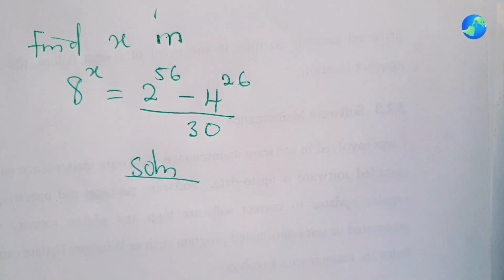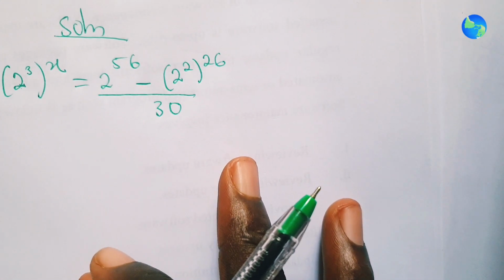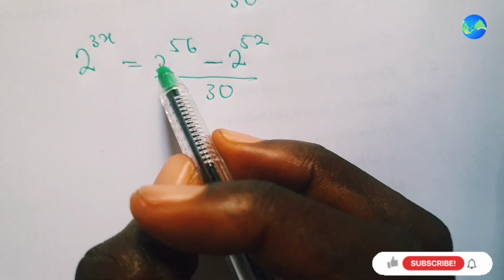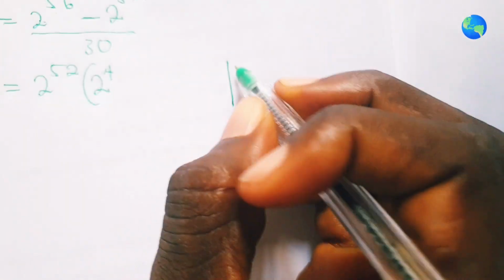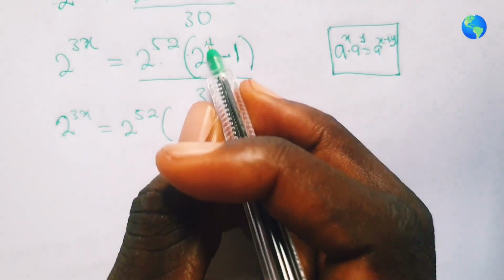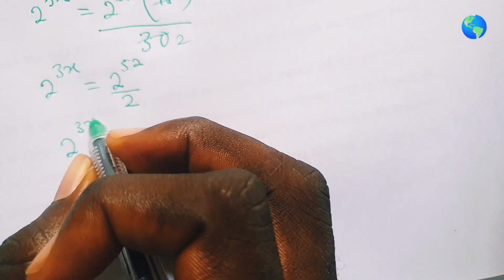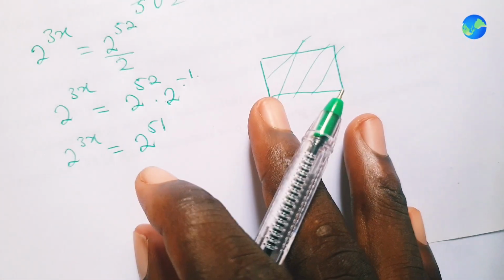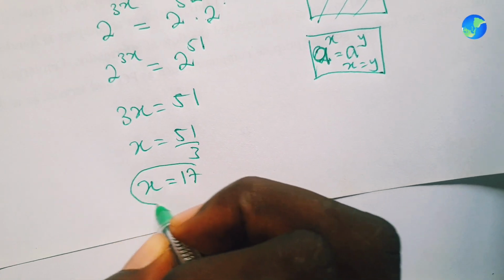Can You Crack This ? 8ˣ = (2⁵⁶ − 4²⁶) /30 | Most People Get It Wrong!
At first glance, this question looks easy… until you actually start solving it 👀

8ˣ = (2⁵⁶ − 4²⁶) / 30

Most people get stuck halfway, but I’ll walk you through it step by step 💡

It’s all about understanding powers and simplifying smartly — no shortcuts, just clean logic.

Watch till the end and see if your answer matches mine 😎

Drop your answer in the comments and tag a friend who loves math challenges 💬